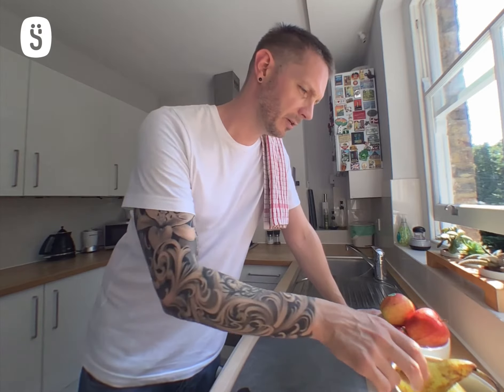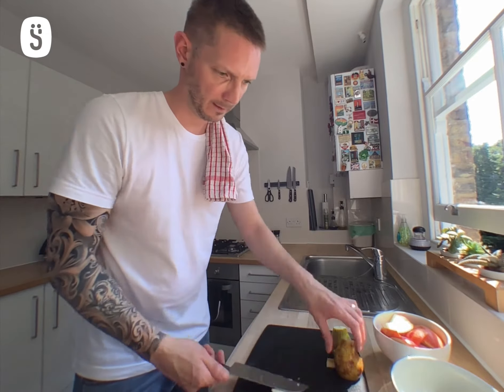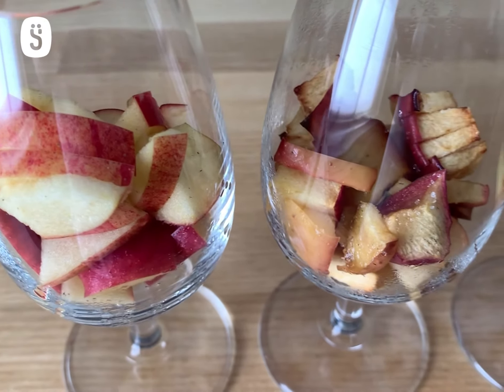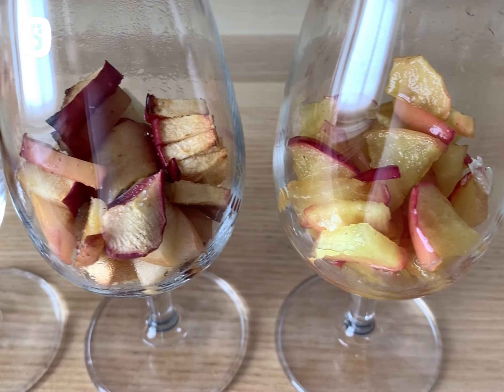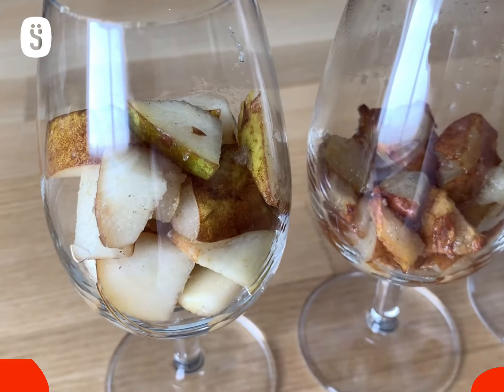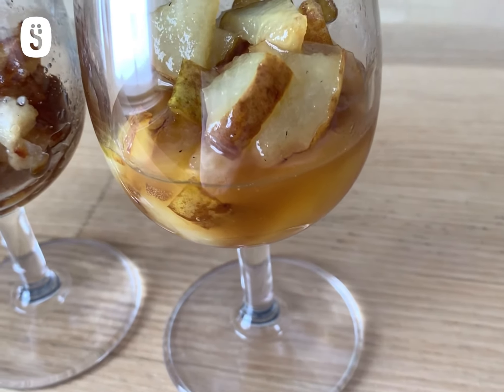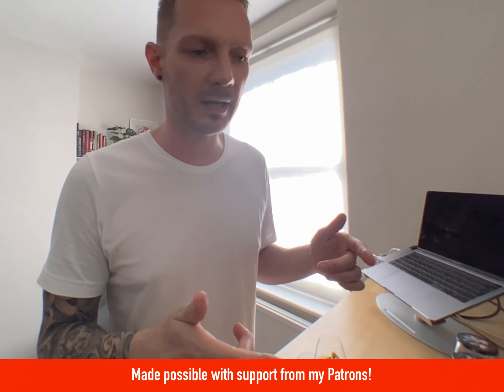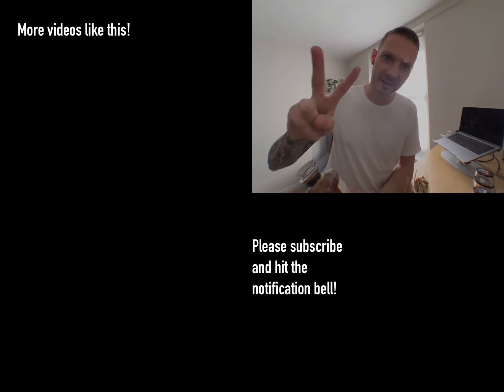How To Smell Apples And Pears In Your Whisky!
To smell apples and pears in your whisky, you must have memories of their aromas and flavors. In this new series of videos I explore the world of tasting notes via the real ingredients to help improve my tasting skills and enhance my spirit drinking experience.

Finally, get your Spirits People merch. Currently available on my Etsy store.

I really appreciate your subscription and video likes. Thank you!

/Johnny